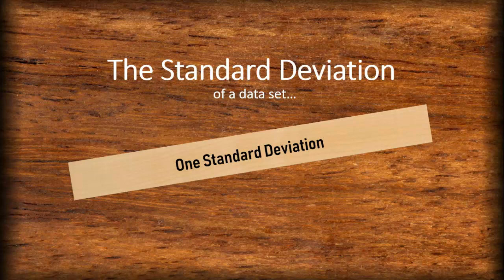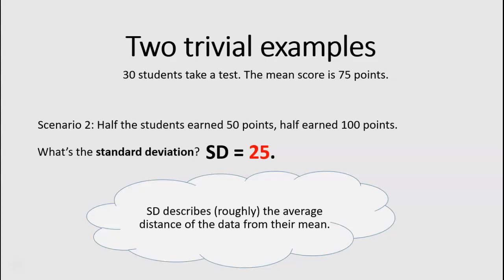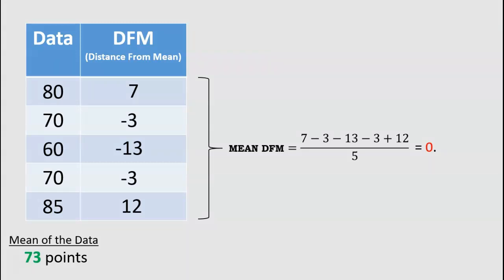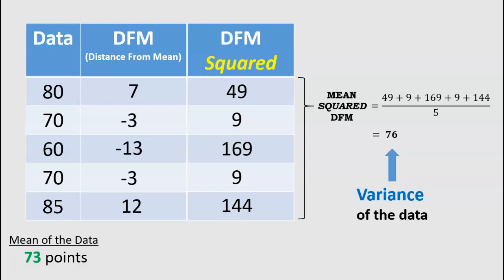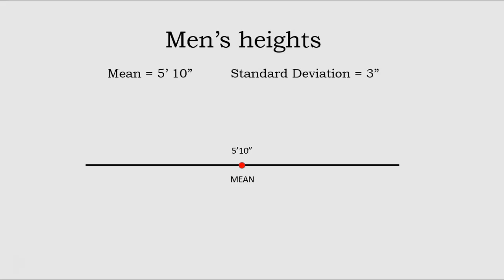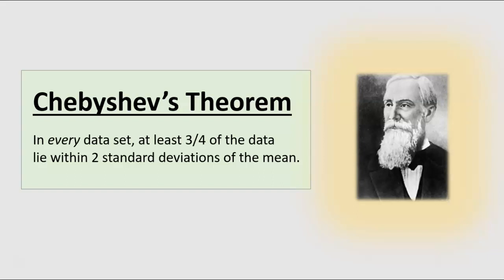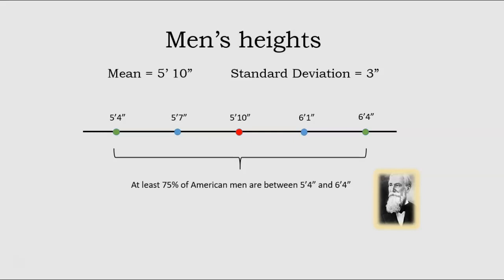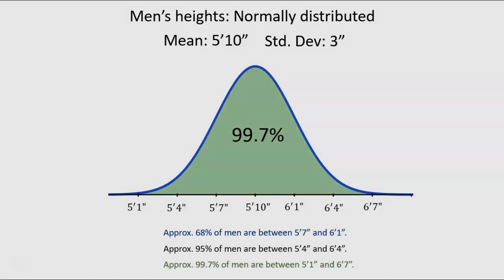2. Standard Deviation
Standard deviation: How (and why) it is defined. Chebyshev's Theorem and the so-called "Normal Rule".

for more information on my various books

𝐿𝑜𝑏𝑎𝑐ℎ𝑒𝑣𝑠𝑘𝑖 𝐼𝑙𝑙𝑢𝑚𝑖𝑛𝑎𝑡𝑒𝑑.

0:00 Introduction
3:15 How the SD is computed - and why we compute it that way
10:55 SD as an internal measuring stick
14:40 Chebyshev's Theorem (a scaled-down version)
18:05 Normally distributed data
19:00 "The Normal Rule"